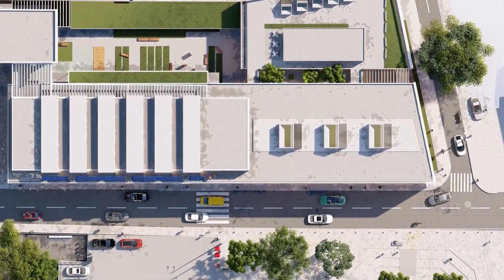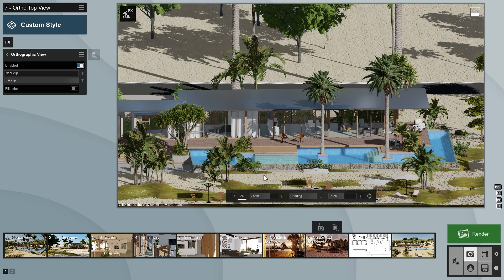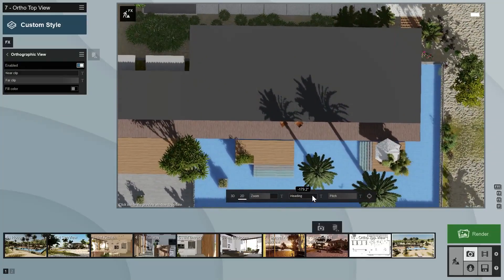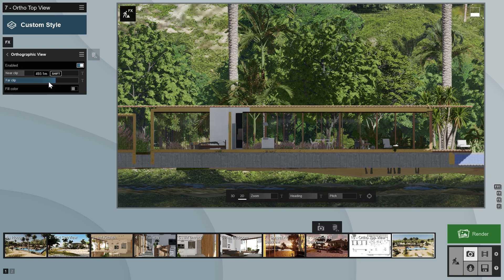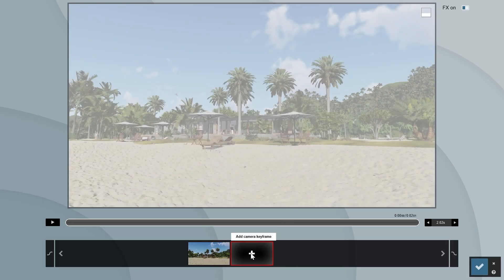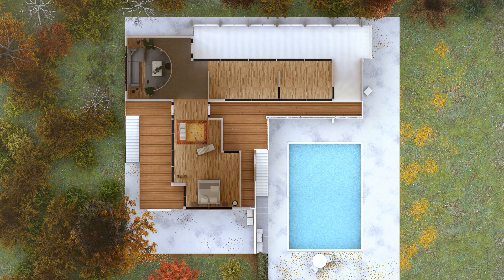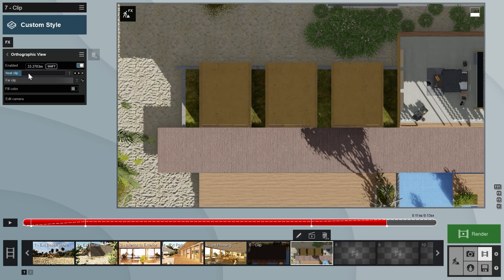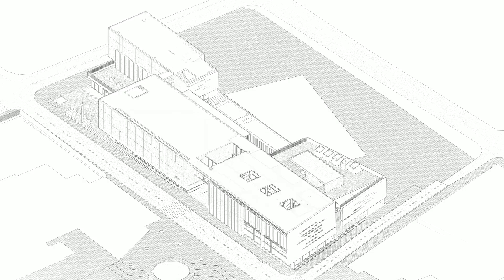使用Lumion 11進行渲染：正投影視角 教學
在Lumion 11中，新的正投影視角功能使您可以將顏色、紋理放到渲染中，只需要點幾下，您就可以創造出令人興奮、生動的平面、剖面、立面和軸測圖，並在整個設計的過程中，表達您簡單、優美的觀點。

本教學影片，Mike將帶領您了解新功能-正投影視角，展示如何製作精美的圖片與動畫。

萬眾期待！！正投影視角教學來啦～
還可以製作動畫呢～
★ 請務必打開我辛苦製作的字幕：）

Lumion 11與大多數3D建模軟體完全相容，包括Revit，SketchUp，ArchiCAD，3ds Max，Rhino，AutoCAD，Vectorworks，BricsCAD等